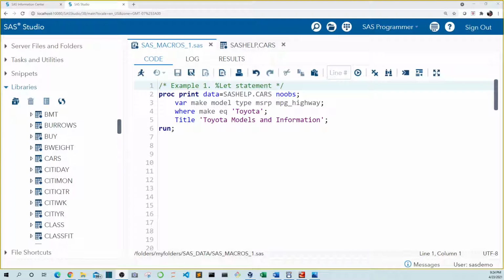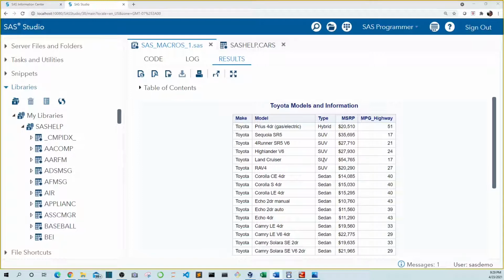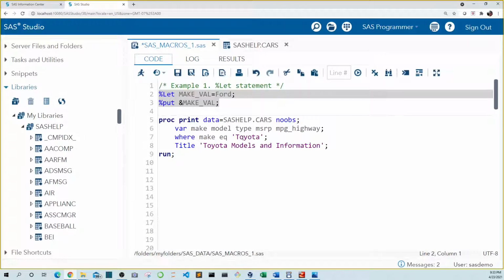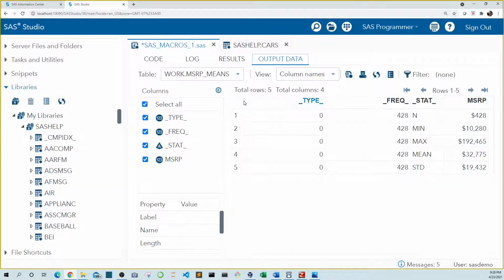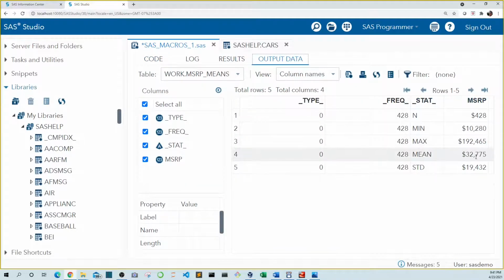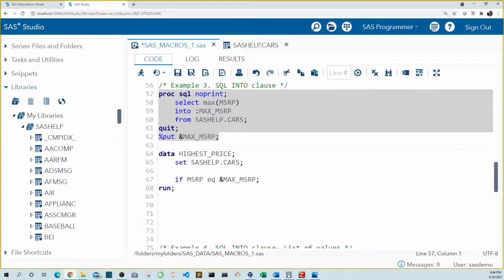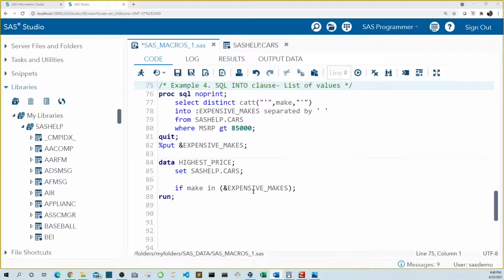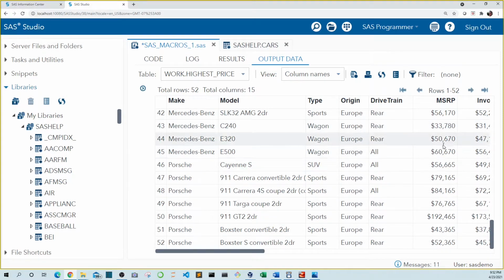3 Ways to Create Macro Variables in SAS | Data Tutorial | Macros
In this Green Numbers video I show you how to use macros in SAS.  With macros you can make your code more reusable and flexible.  Reusing code can save you a lot of time and reduce clutter.  Macro programming can seem daunting at first, especially if you’re new to programming, but if you focus on and practice the basics and build out from there, I promise you’ll find this skill very rewarding.

This is the first video in the macro series.  In this video I’m going to show you how to create and use a macro variable.  In other videos I’ll show you how to use blocks of code to do repetitive tasks, and how to use if then logic and loops to process large volumes of data with very little code.